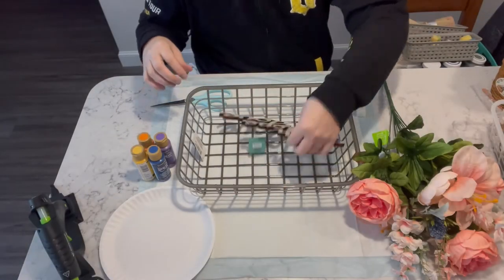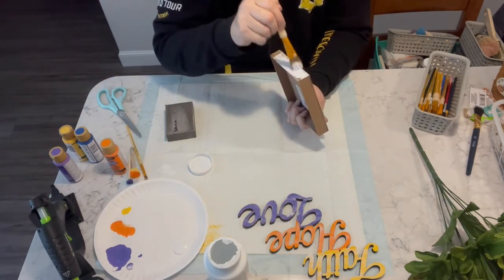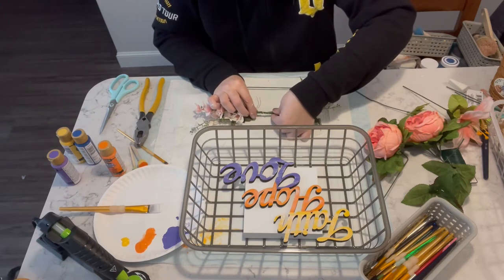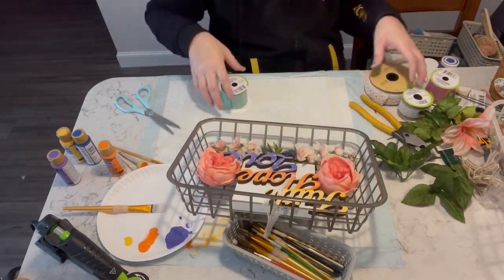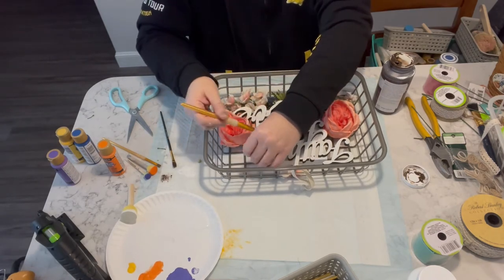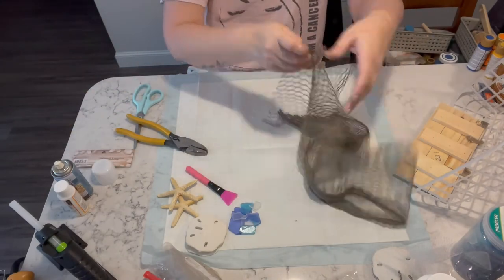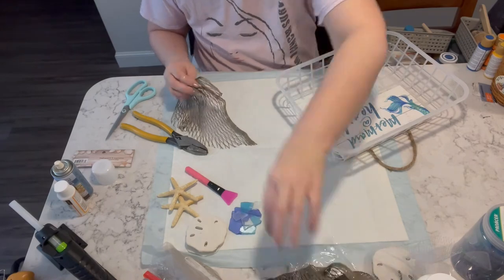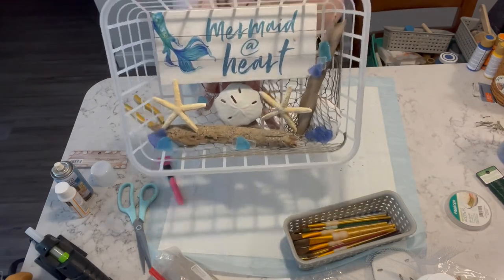**MUST SEE** Dollar Tree "tobacco" basket DIY | Spring Flower Wall Hanging | Nautical Wall Hanging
Hello everyone. Happy Thursday all! Today I am bring to you 2 beautiful "tabacco" basket wall hangings. I had so much fun making them and I hope you love them and that you may be inspired to do something similar for your home.